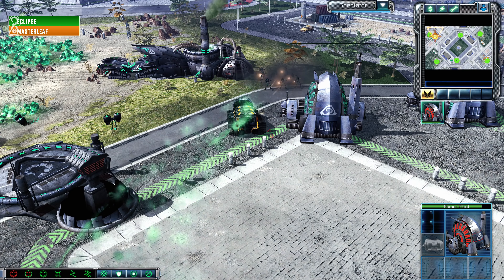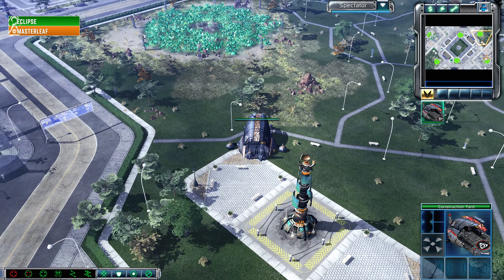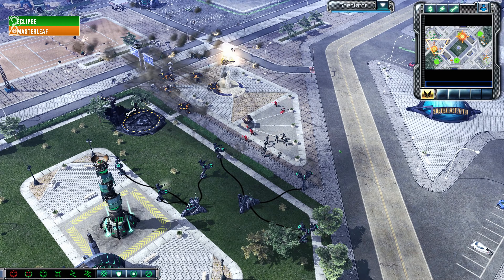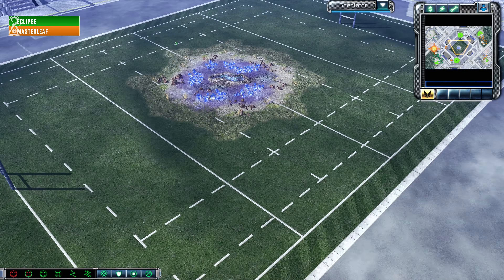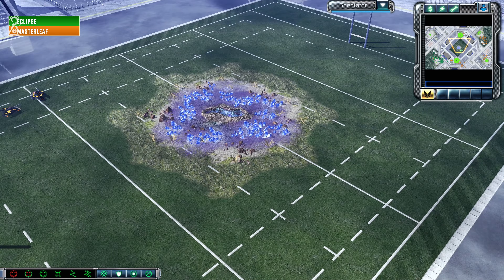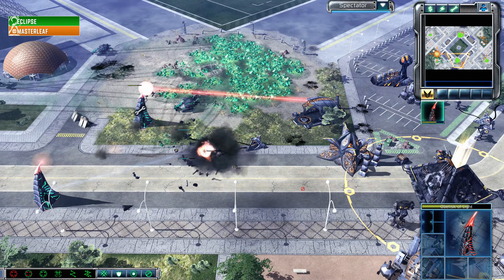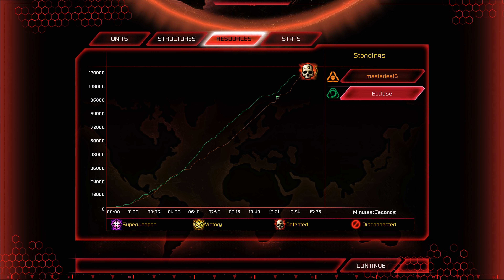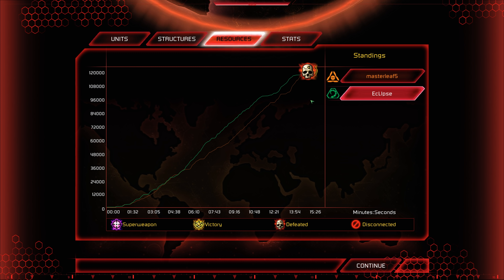EcLipse(Nod) vs Masterleaf(MoK) - Tournament Stadium - Kane's Wrath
This game is the art of offense vs the art of defense between EcLipse and Masterleaf on Tournament Stadium!